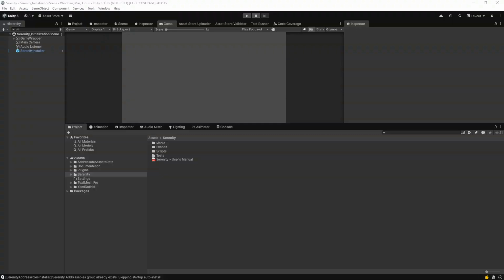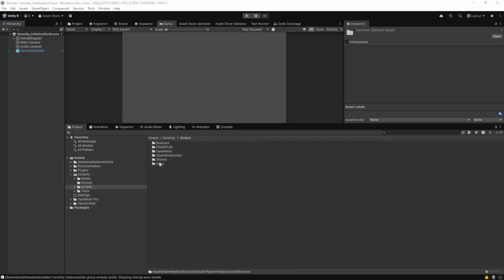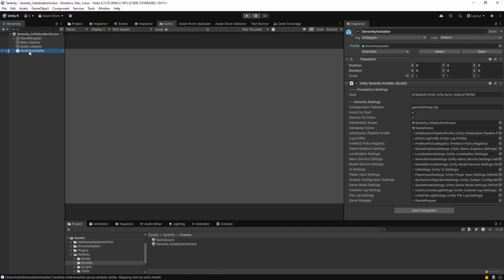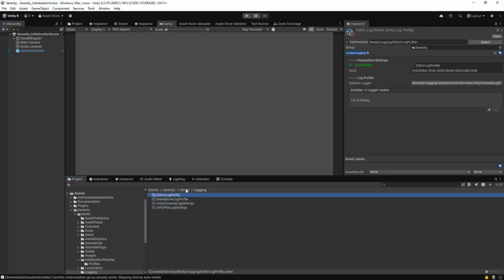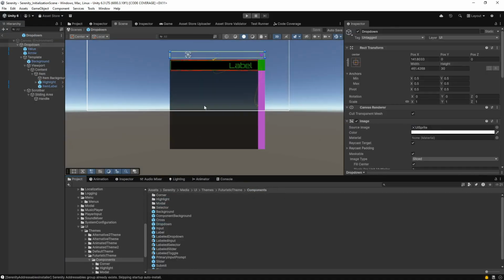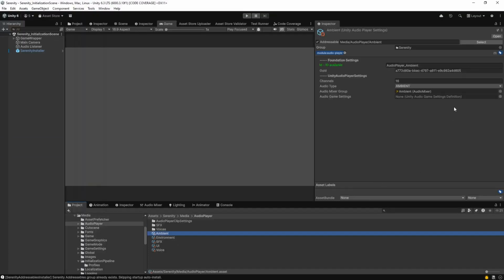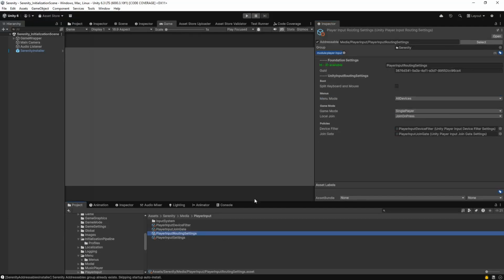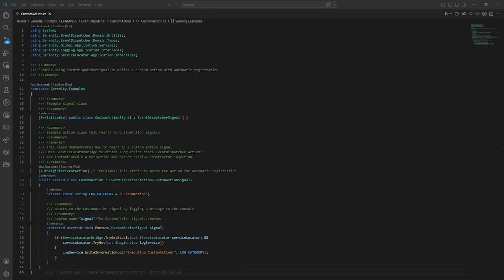Serenity Tutorial - 1 . Exploration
Learn how to navigate, understand, and work with the Serenity ecosystem.

This tutorial is focused on exploration: understanding the project structure, discovering how Serenity modules are organized, how the architecture is layered, and how the different systems connect together inside a real Unity project.

🔗 Official Links